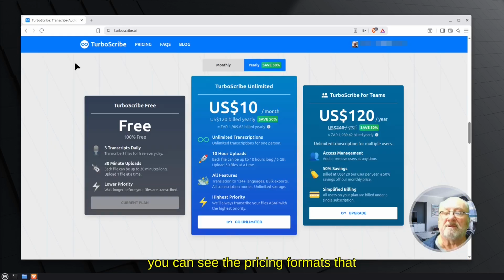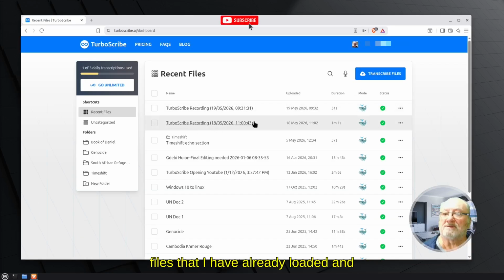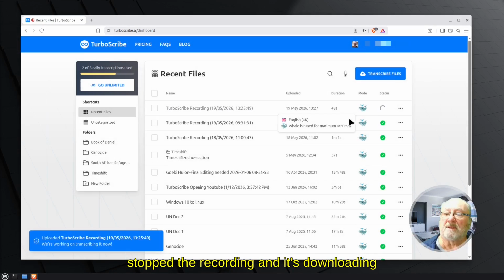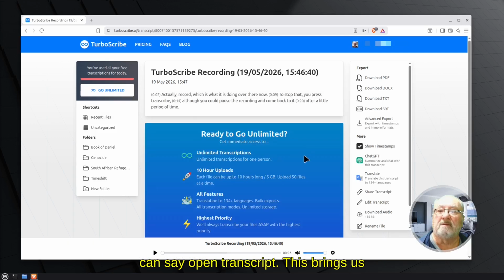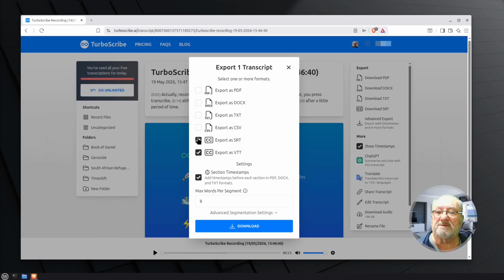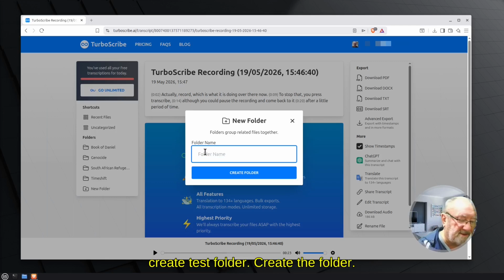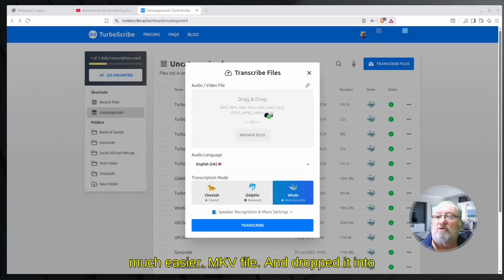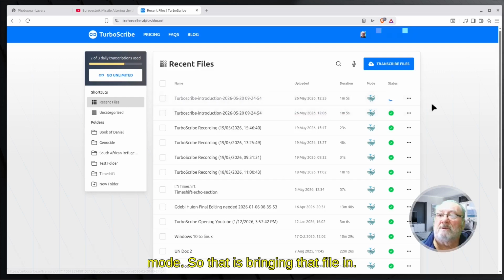Using TurboScribe Effectively on Windows, Mac and Linux Computers.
Using TurboScribe to remove the drudgery of writing, or typing a thesis for university, writing a book, or taking the minutes of a meeting that is recorded on webcam with audio. Creating subtitles for your video with audio that you have recorded.

0:00 Beginning
0:06 Introduction.
0:48 Going onto TurboScribe
0:56 TurboScribe on the Web.
1:02 Opening screen on TurboScribe.
1:08 Pricing for TurboScribe.
1:38 Advanced export.
2:01 Recent Files screen.
2:10 Microphone.
2:17 Search Transcripts.
2:23 Starting recording.
3:01 Stopping and transcribing the recording.
3:34 Open the Transcript.
4:01 Export document types.
4:14 Advanced export.
4:22 Opening Advanced Export.
4:33 Add timestamps in Transcripts.
4:45 Downloading the Transcripts and saving them to your computer.
5:26 Creating a new folder.
5:54 TurboScribe an MP4 video and audio file.
6:42 Uploading a video and audio file into TurboScribe.
7:49 End of the tutorial.
8:24 End of video